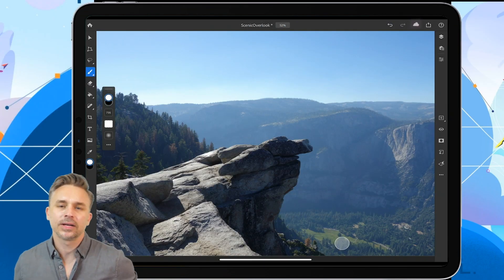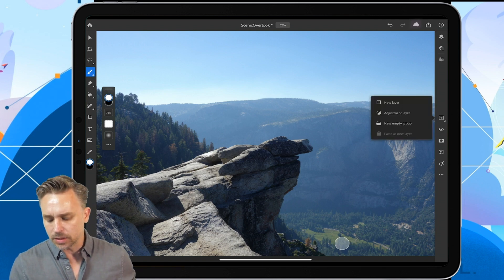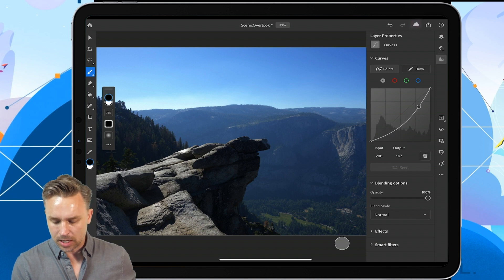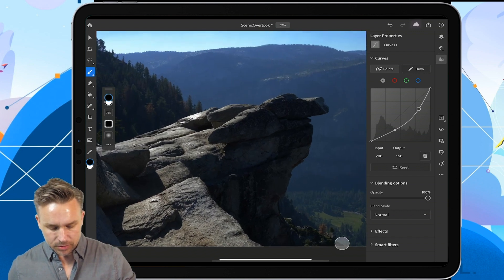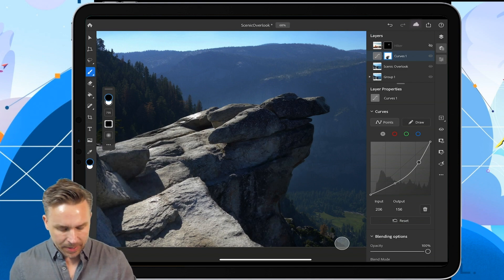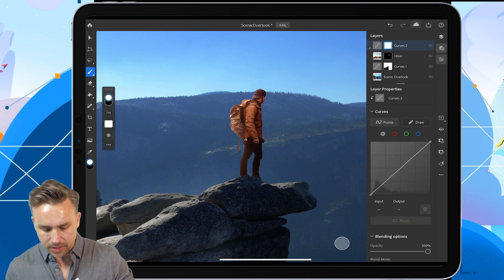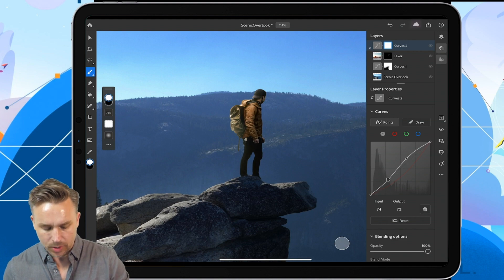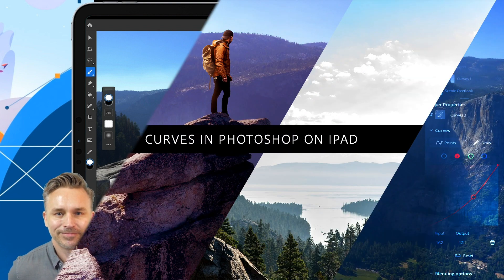How to Use Curves in Photoshop on iPad – PHOMO | Adobe Photoshop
In this episode of PHOMO, Evangelist Paul Trani introduces Curves and brush sensitivity in Photoshop.